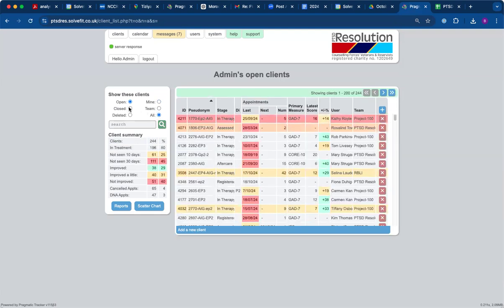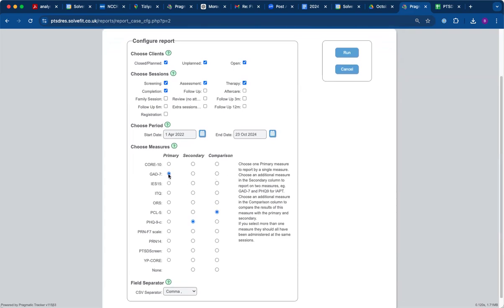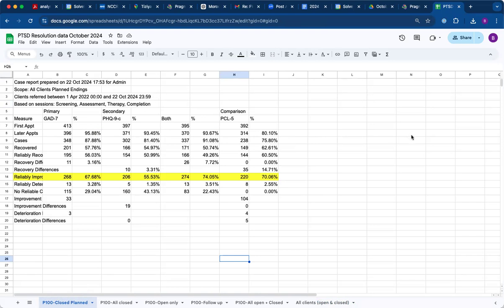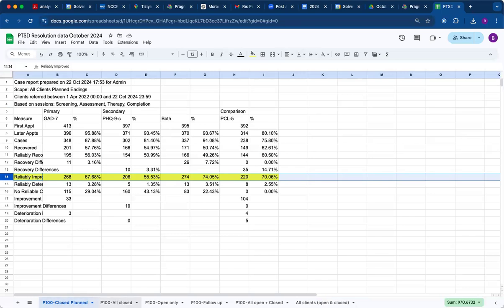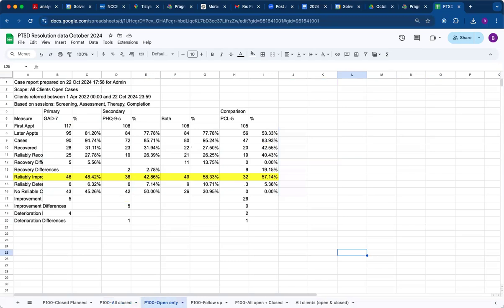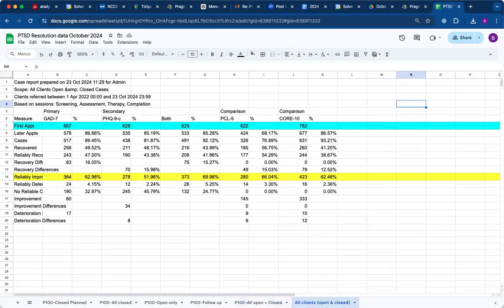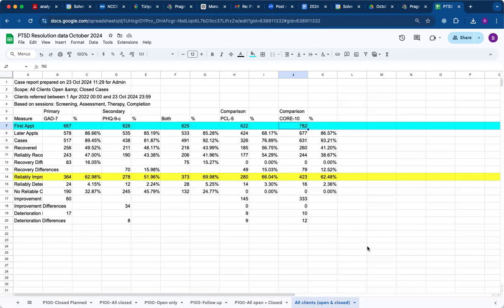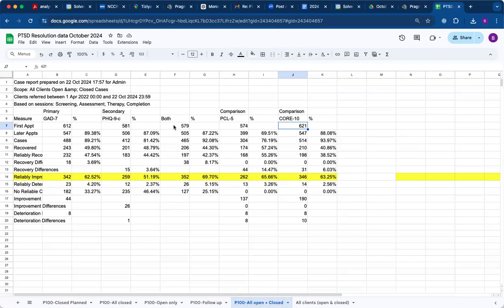Case report explanation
Understanding the case report in PTSD Resolution